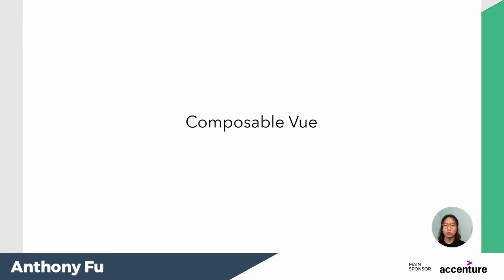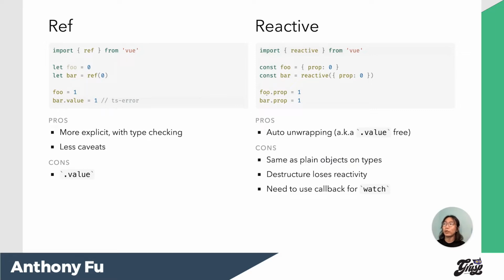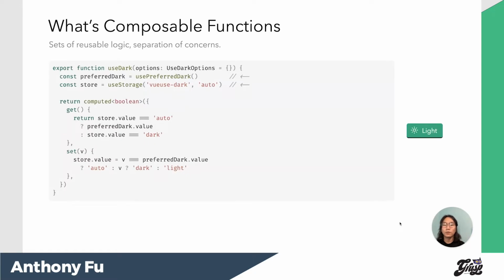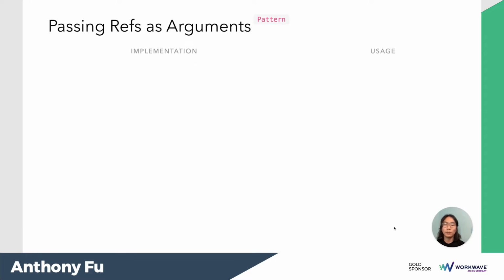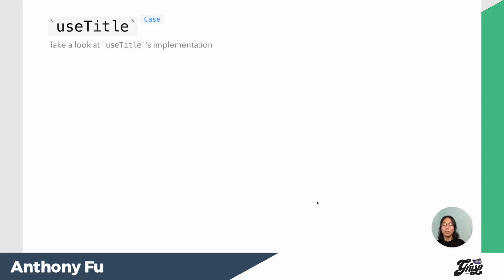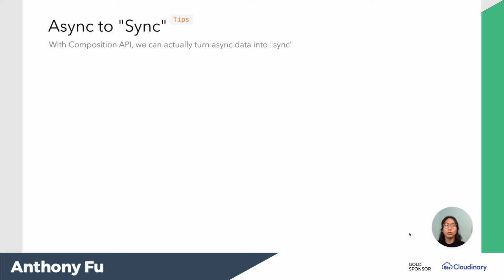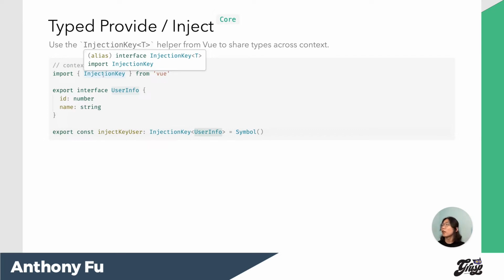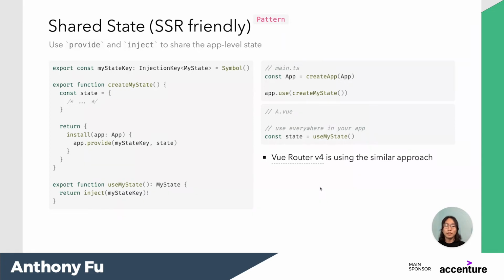Composable Vue 3 - Anthony Fu - vueday 2021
Brief intro to the Composition API, along with some tips/pattern for writing good composable functions.

vueday 2021 happened online on April 29th, 2021.

Keep in touch with GrUSP!